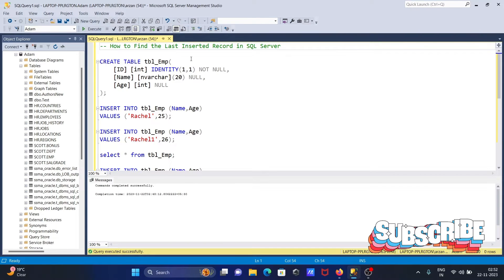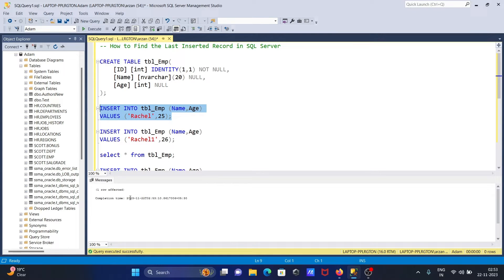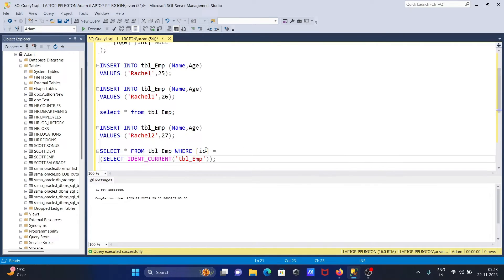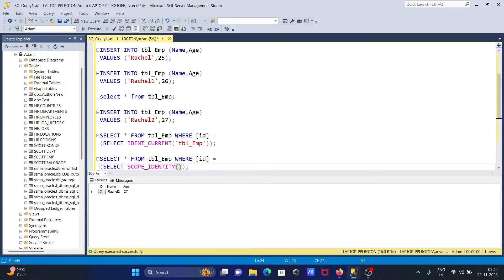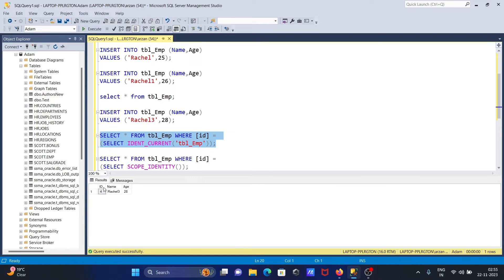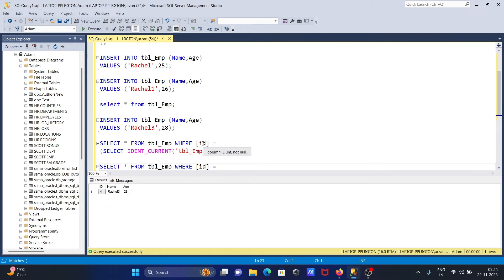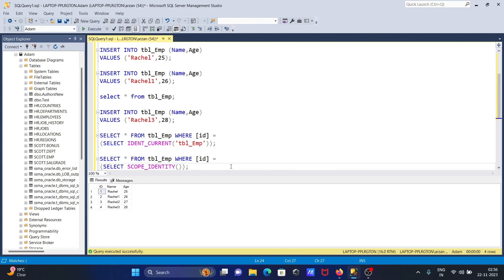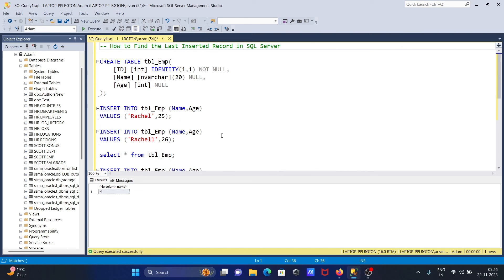How to get last inserted record in SQL Server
Last inserted record in sql
Last inserted record in sql server
find last inserted record in sql server
fetch last inserted id in sql server
how to check who inserted record in sql server
recent inserted record in sql server